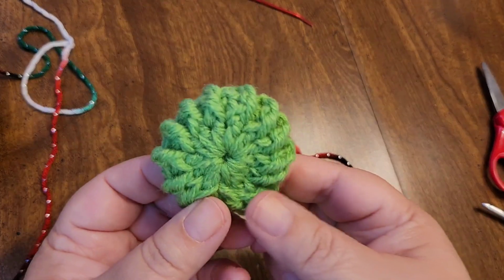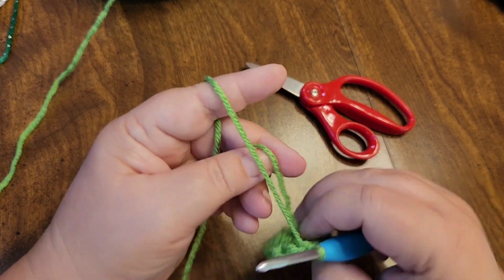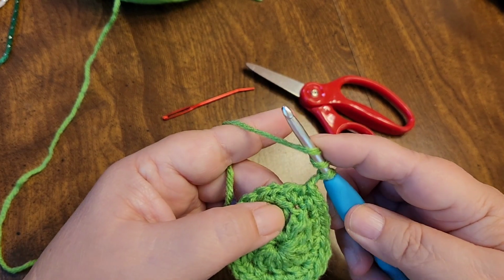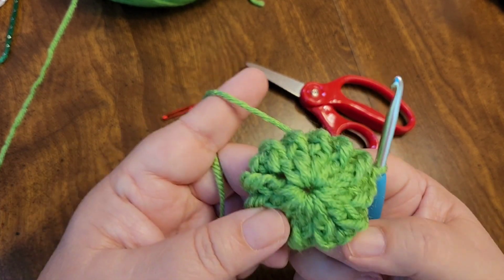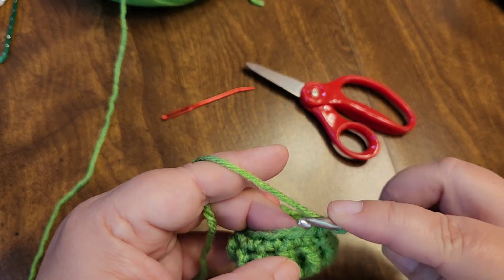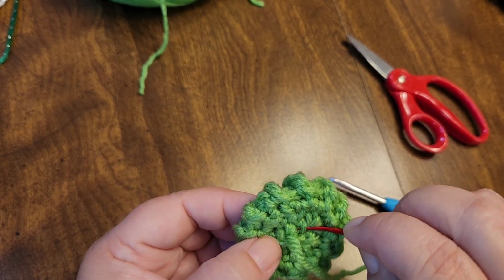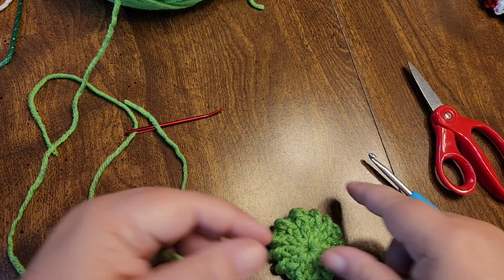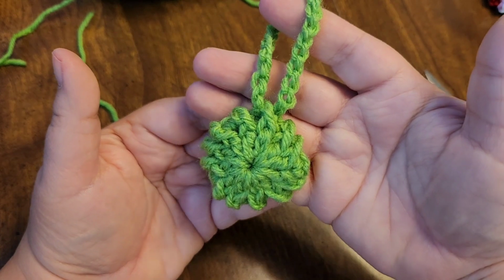Crochet Puffy Bauble Ornament ~ 12 Weeks of Crochet Christmas 2023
A fun and super simple ornament to add to your collection. This resembles a puffy pillow you might find at granny's house. Crochet these in any color and brighten your holiday.